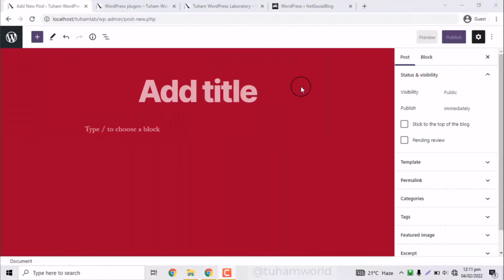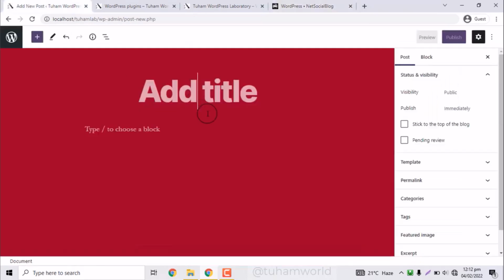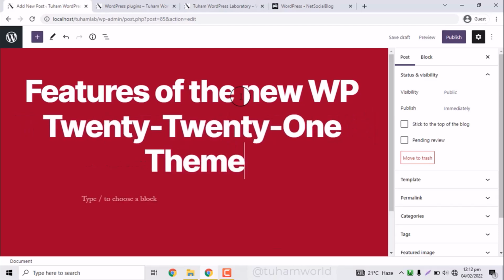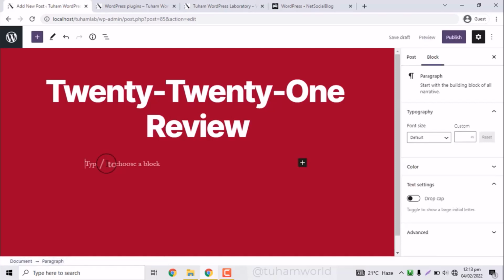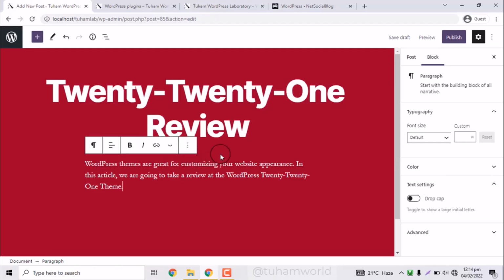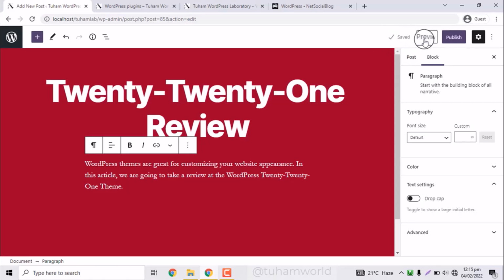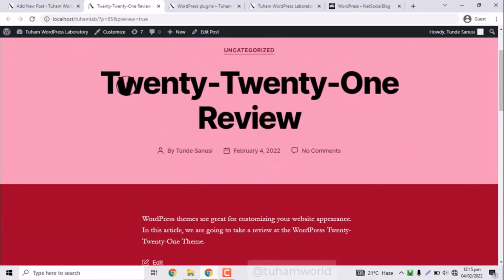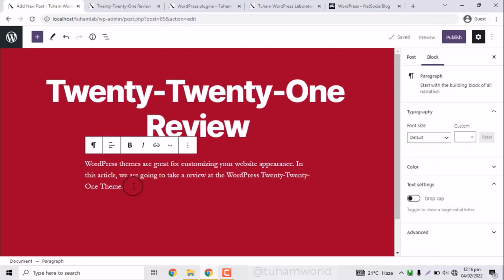Writing Your First Article - M03E05 | WordPress Dashboard Series